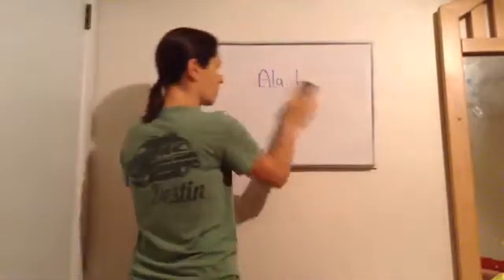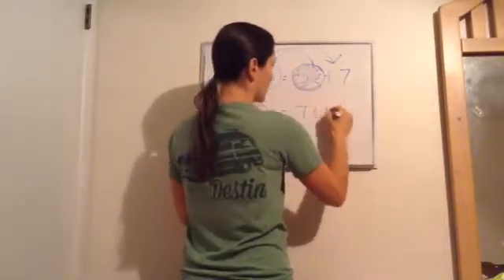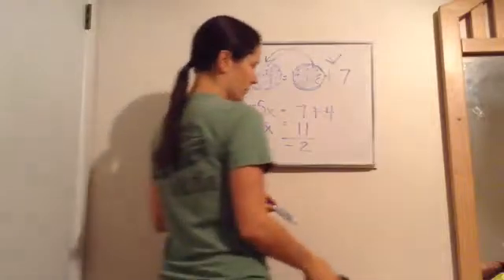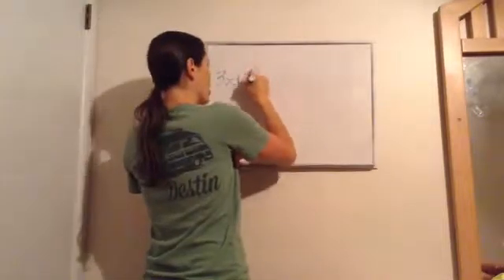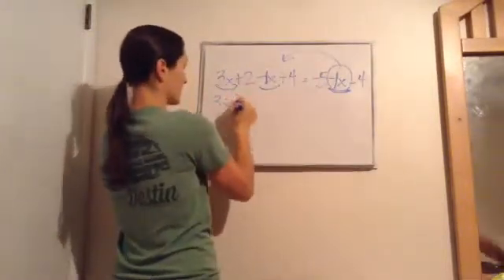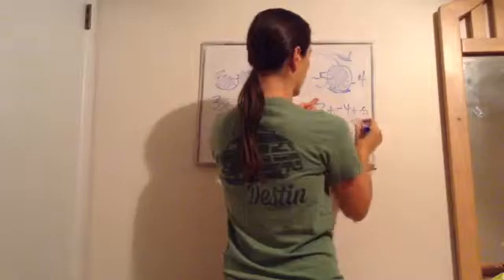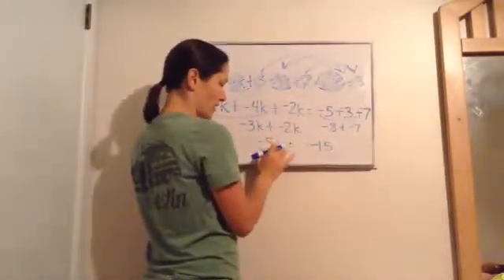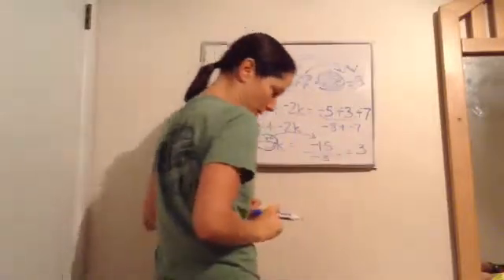Saxon Math Algebra 1 - Lesson 26 - More Complicated Equations